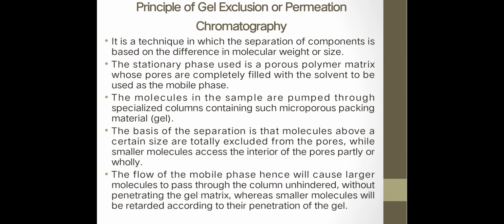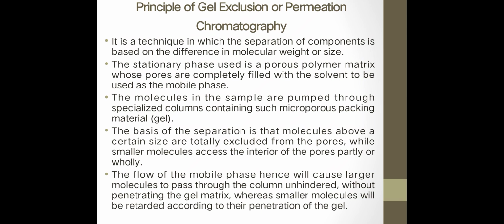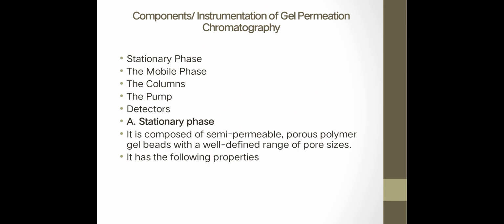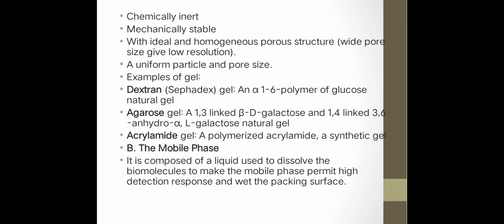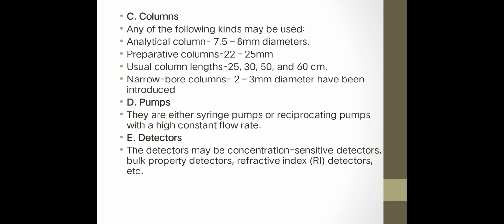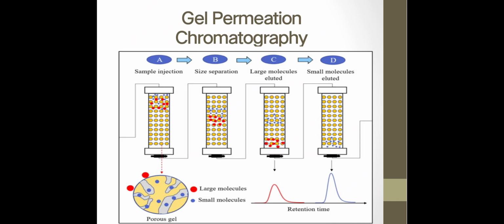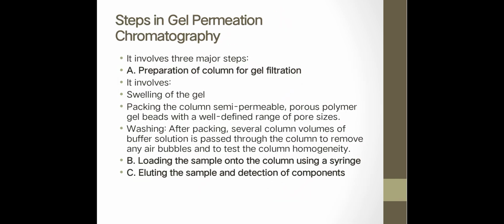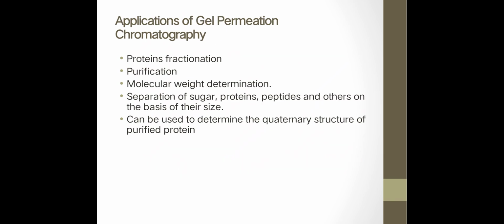SJCTNC-Dr.M.PARIMALA CELIA-21EPM42A-BIOTECHNIQUES-UNIT 4-GEL XCLUSION CHROMATOGRAPHY